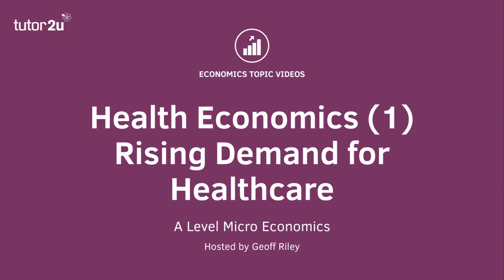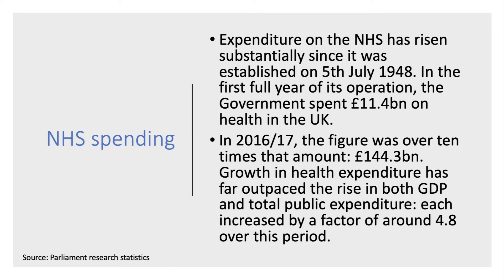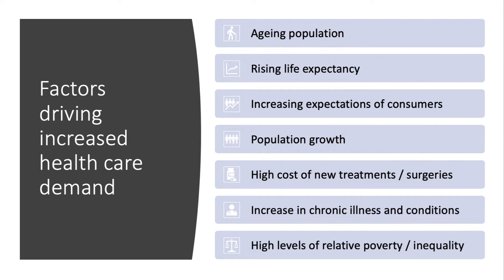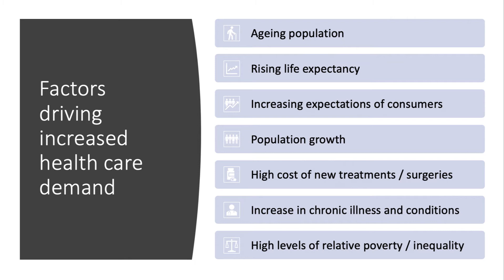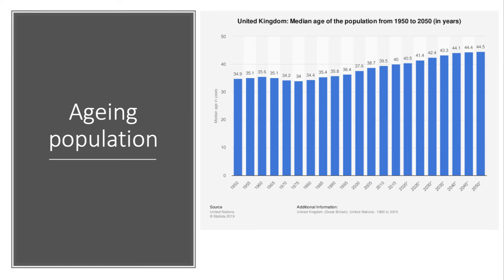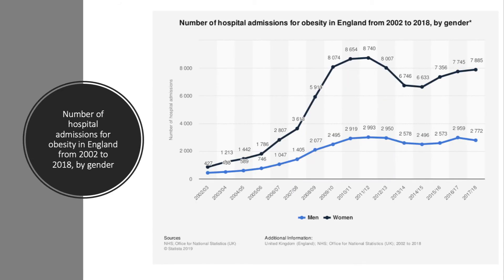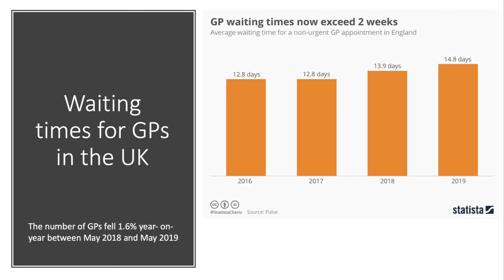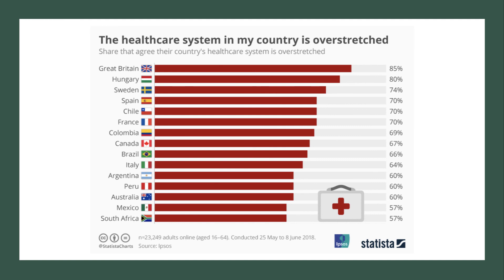Health Care Economics (1) Rising demand for health care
In this video we will look at some of the factors causing growing demand for health care not just in the UK but in virtually every other country. There is increasing pressure on health sectors not least the National Health Service in the UK.